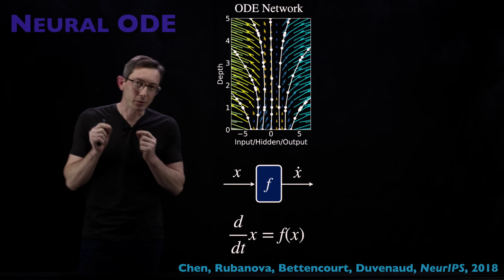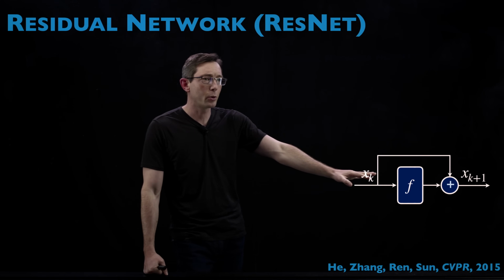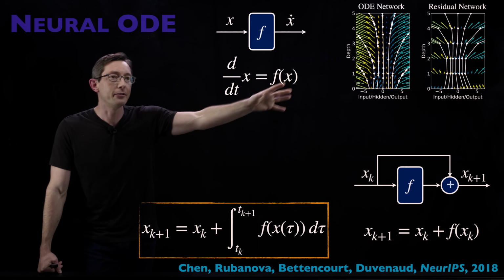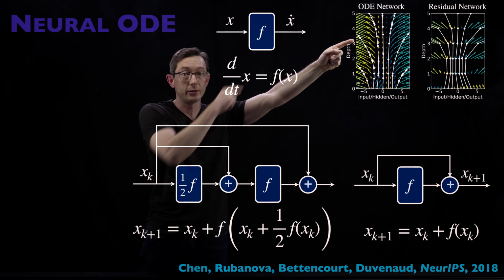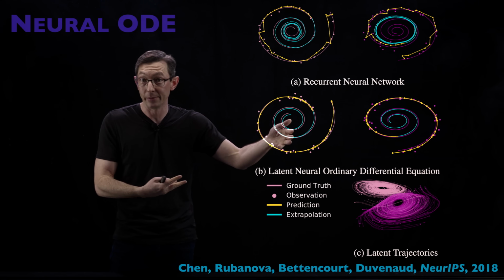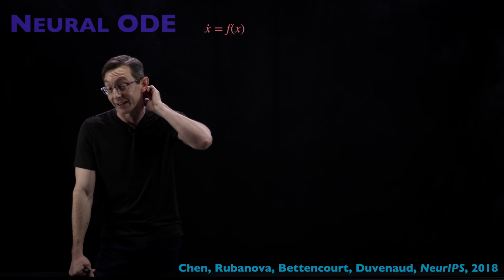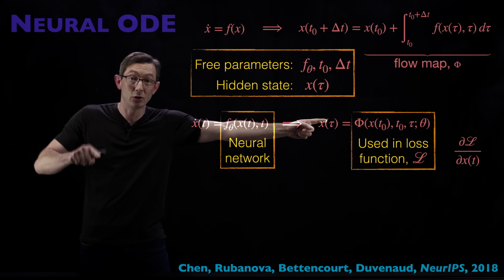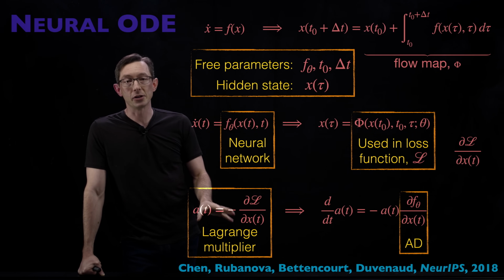Neural ODEs (NODEs) [Physics Informed Machine Learning]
This video describes Neural ODEs, a powerful machine learning approach to learn ODEs from data.

%%% CHAPTERS %%%
00:00 Intro
02:09 Background: ResNet
05:05 From ResNet to ODE
07:59 ODE Essential Insight/ Why ODE outperforms ResNet
// 09:05 ODE Essential Insight Rephrase 1
// 09:54 ODE Essential Insight Rephrase 2
11:11 ODE Performance vs ResNet Performance
12:52 ODE extension: HNNs
14:03 ODE extension: LNNs
14:45 ODE algorithm overview/ ODEs and Adjoint Calculation
22:24 Outro